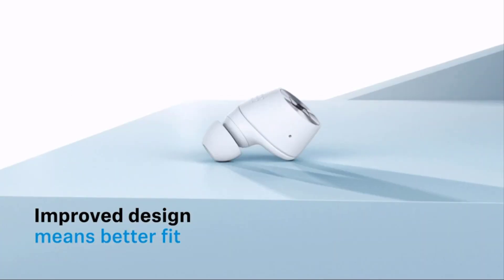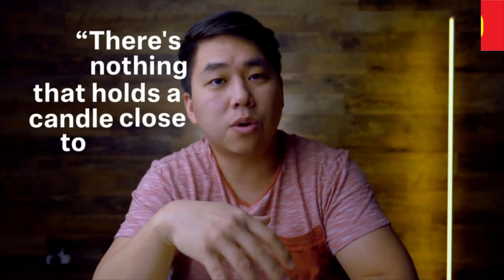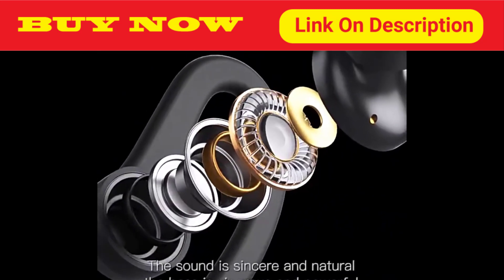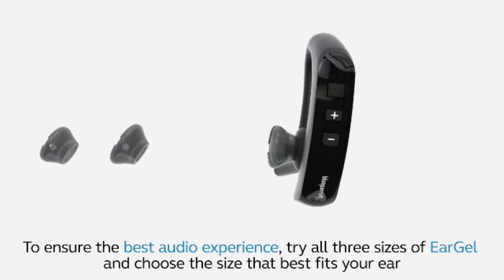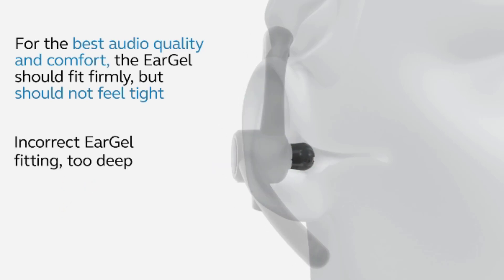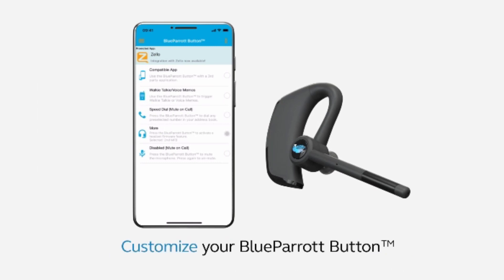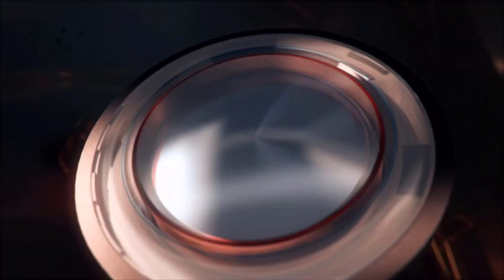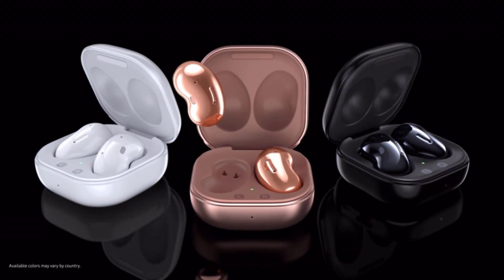Best noise cancelling earbuds 2021 Online market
Reviewpoint SAidul is a participant in the Amazon Services LLC Associates Program. I earn through amazon associates from qualifying purchases.